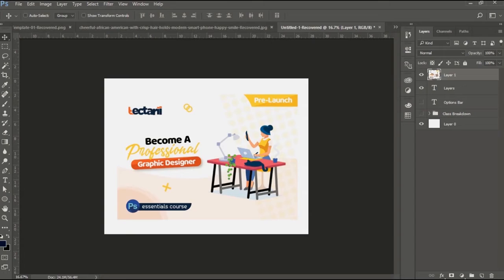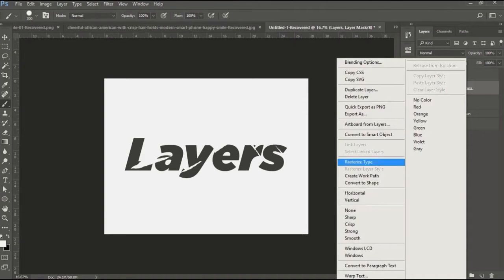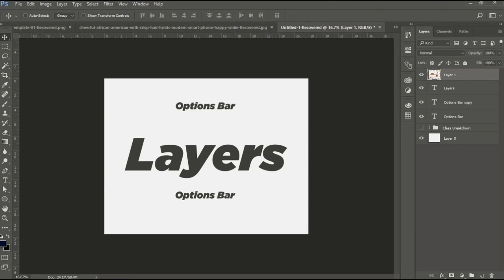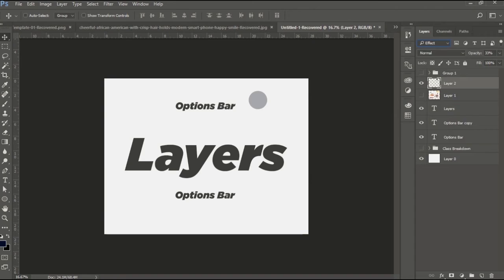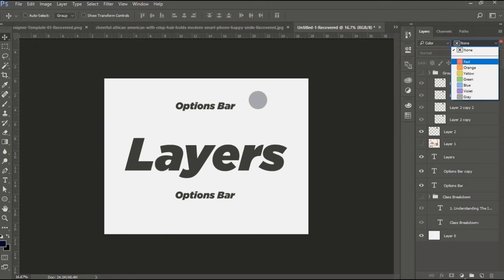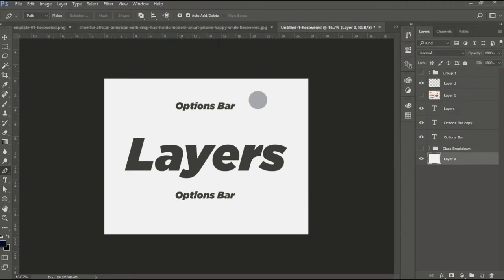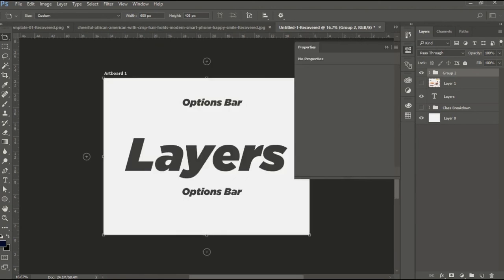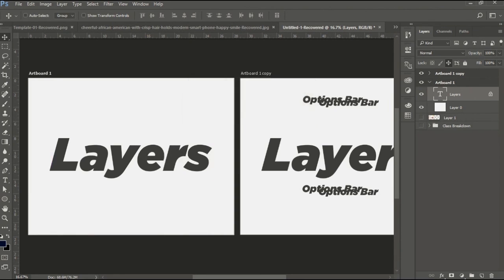How To Use Layers in Photoshop - Unit 02 (The Basics)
In this exercise we will be looking at understanding layers; how they work, manipulating them, tips/hacks and tricks, arranging them and how to use them